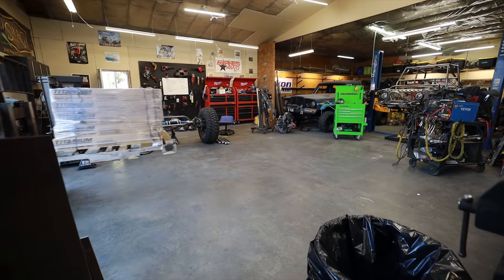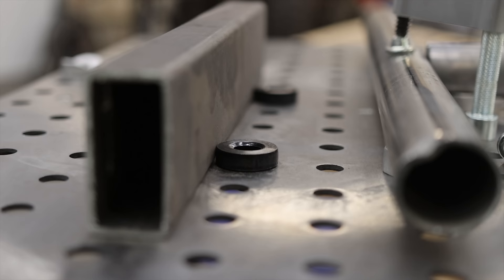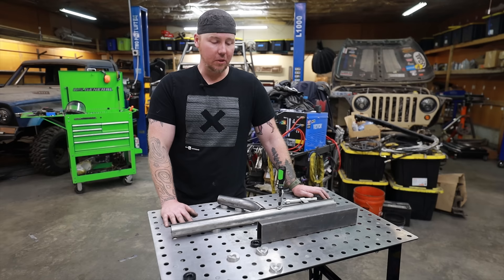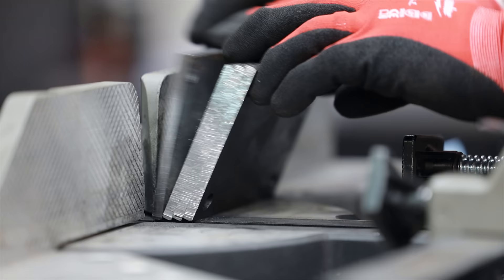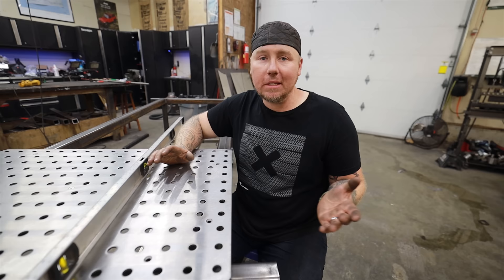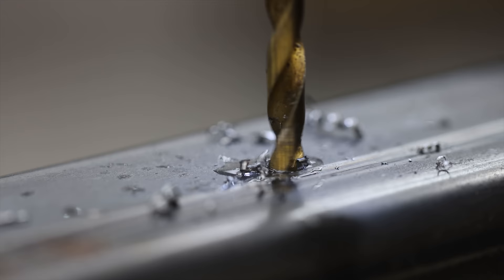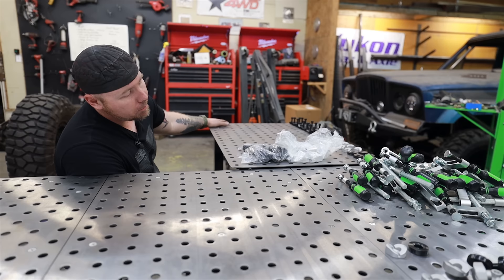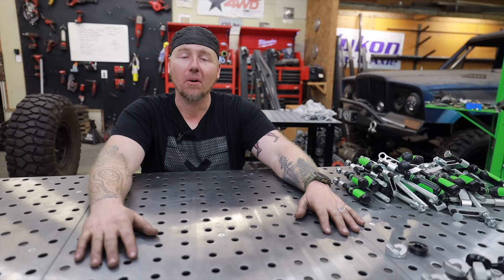The NEW Harbor Freight Welding Fixture Table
The new Harbor Freight titanium welding table is exactly what you would expect... kind of. Are many of the pieces, are under sized? Yes. Is it affordable? Definitely. BUT I think this unit also is a good value because of all the tooling that comes with it. Today we are going to slightly modify a single Titanium welding table (2"×3") and build out a full-sized 3'×8' unit. We are going to discover a few fixture table hacks and figure out who is the best customer for this new product.